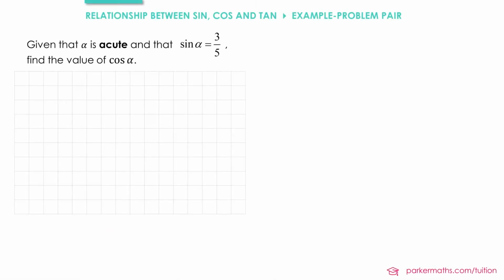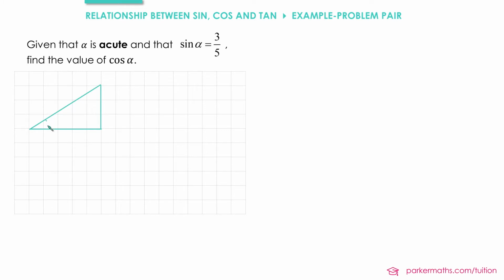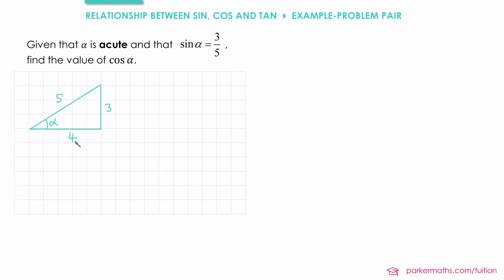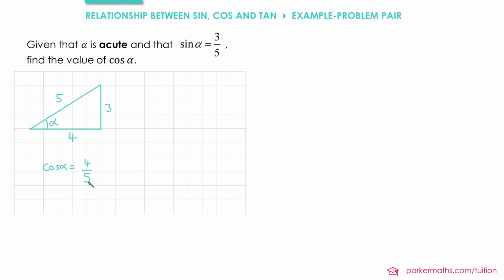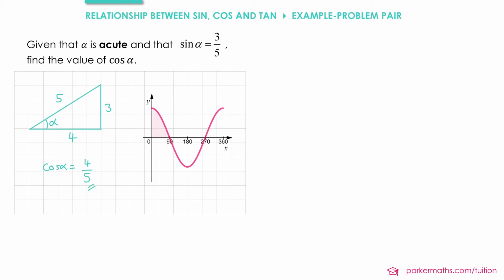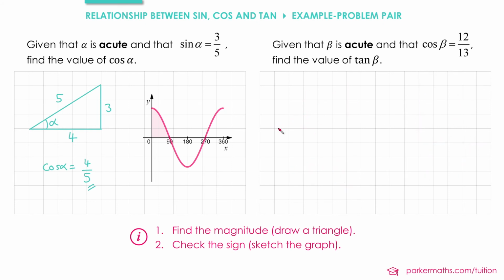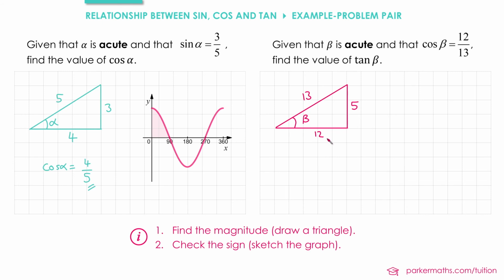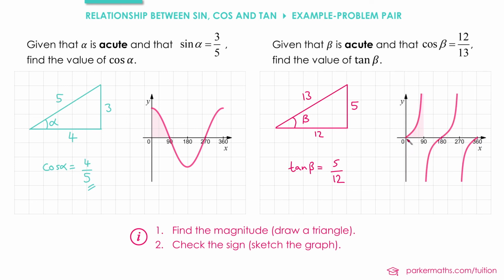Y1 Trigonometry » 4.1 Exact Value Relationships » Example (A-Level Maths)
In this example we explore the relationships between exact values for trig ratios where the angle is acute.

Timings:
0:00 Example 4.1e
2:45 Problem 4.1p

PARKERMATHS